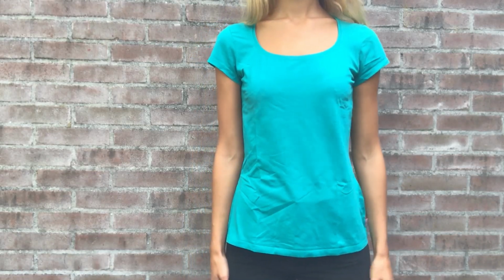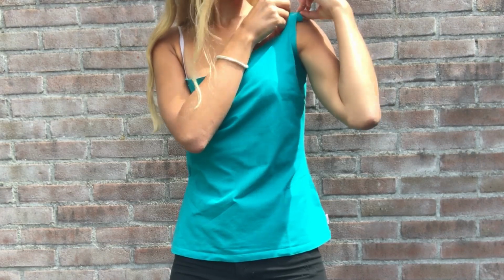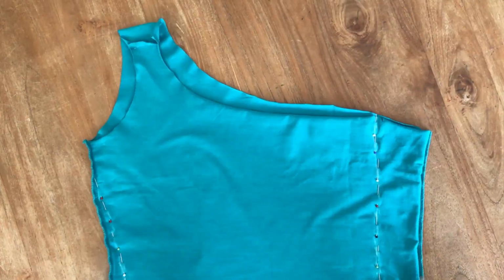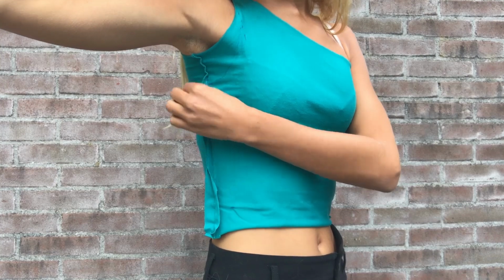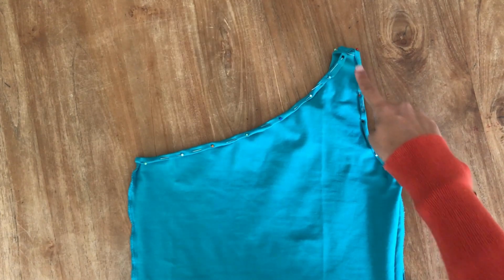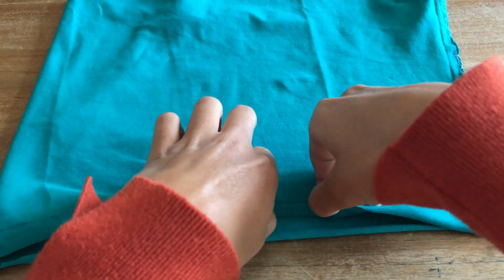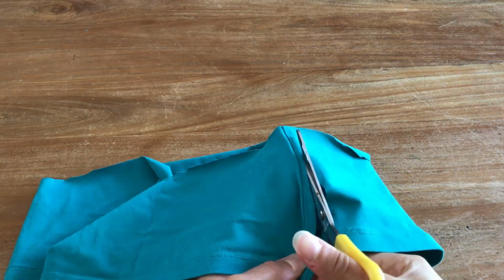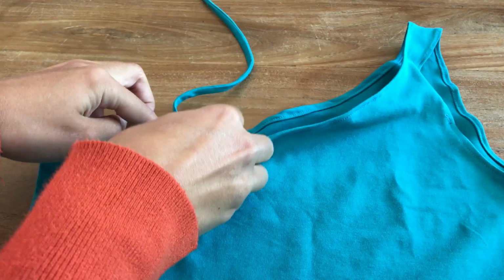DIY | Asymmetric (One-Shoulder) Crop Top from T-Shirt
In this tutorial I'm going to show you how to transform an old t-shirt into an asymmetric, one-shoulder, crop top! It's easy and it does not take a lot of time. I used an slightly oversized t-shirt, but it's even easier to use a nicely fitted one.